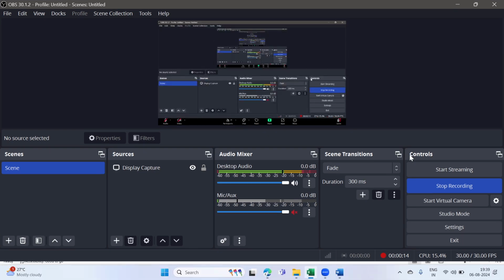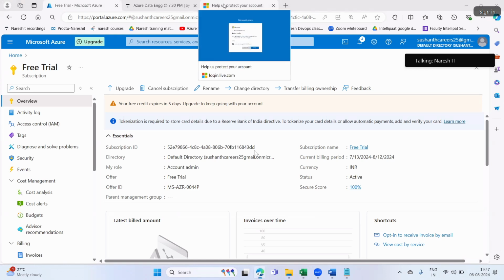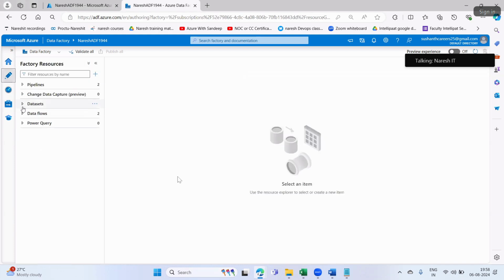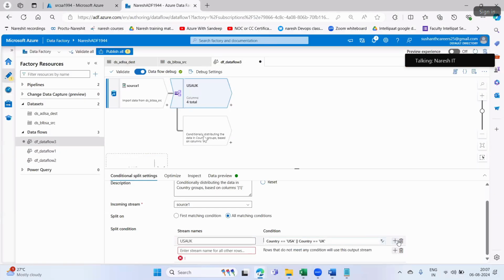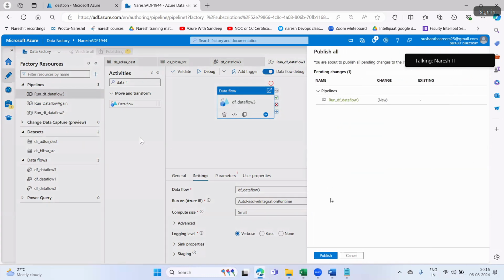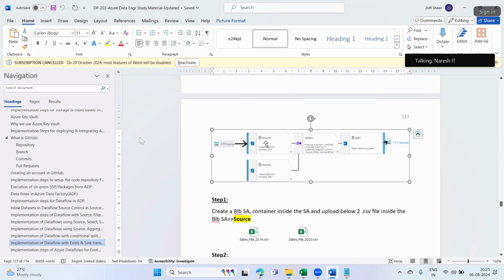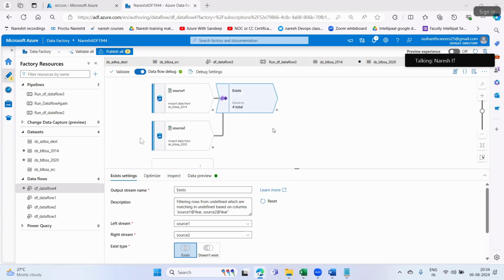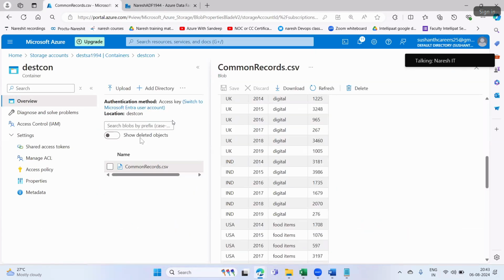032 Azure Conditional Split Transformation adf adb data engineer sql plsql python scala.